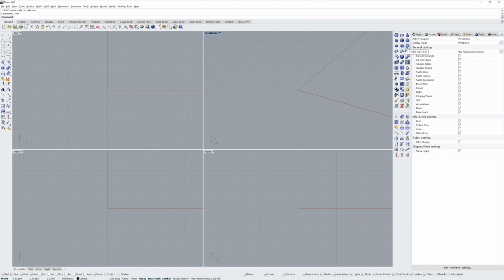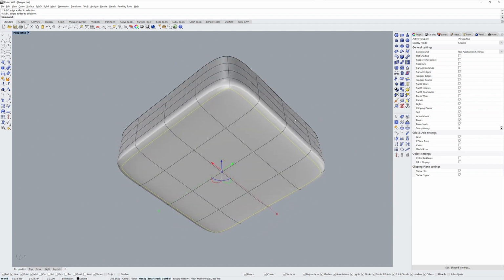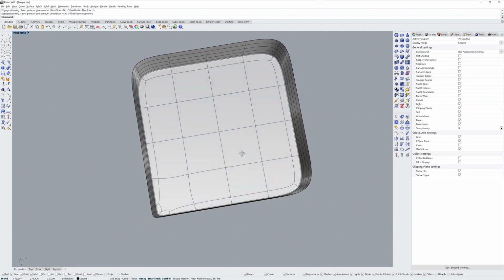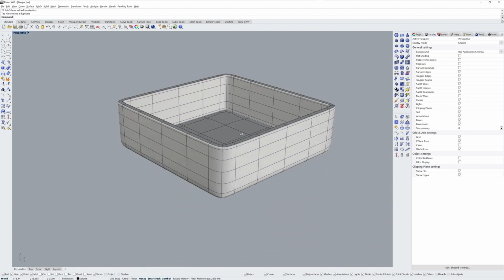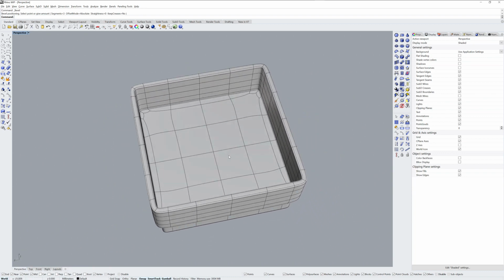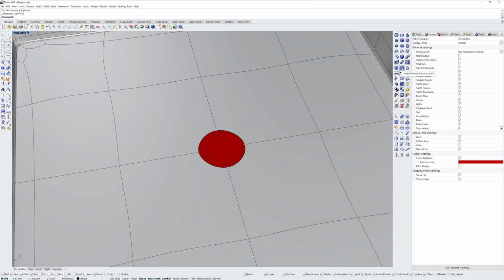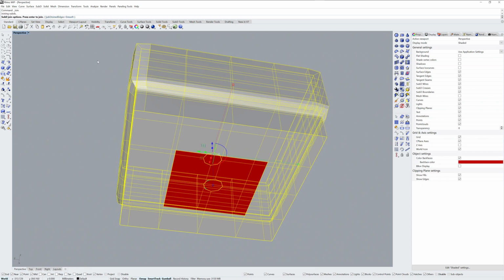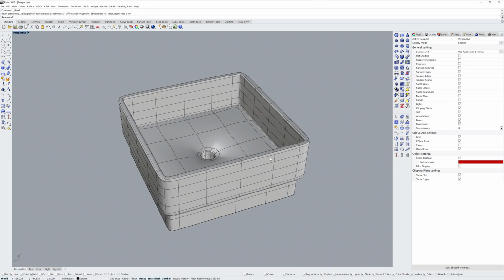Modeling a SubD sink with the Rhino 7 WIP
Watch Brian James start with a simple SubD box and sculpt it into a sink using the new SubD editing tools such as Bevel, InsertPoint, Reflect, Crease and new options in the Align command that allows us to match vertices to a curve. Brian also shows how to use the new selection filters in Rhino 7 WIP.